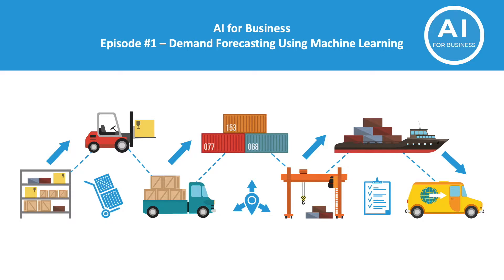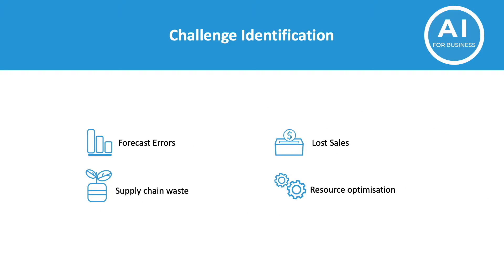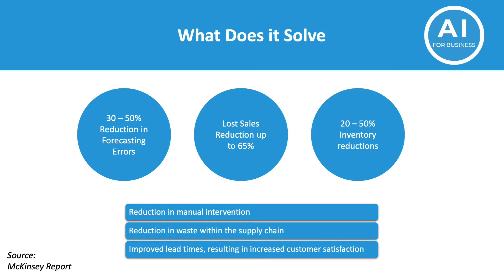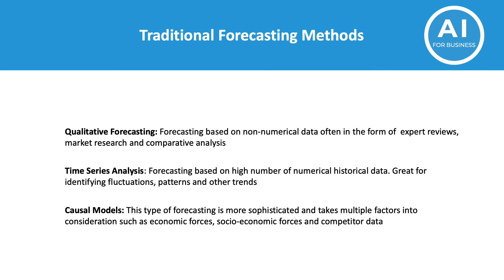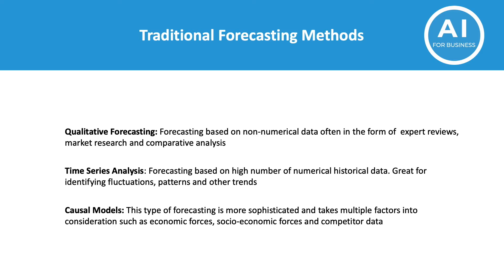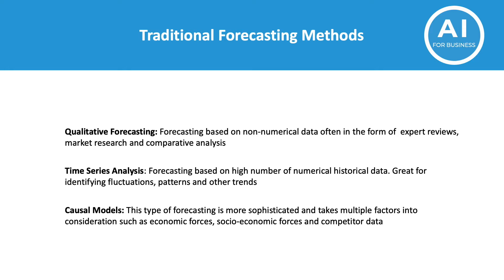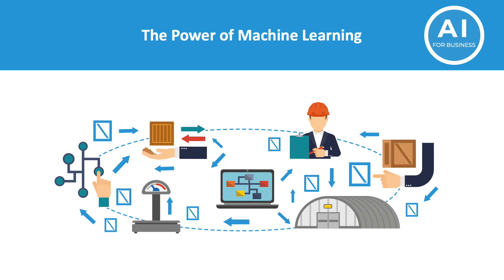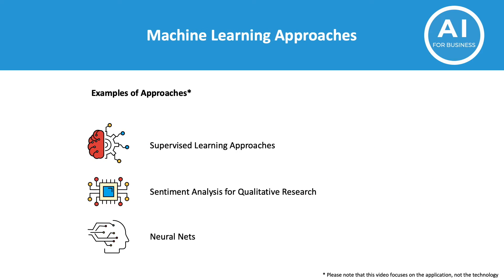Demand Forecasting Using AI and Machine Learning (AI For Business Episode 1)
In this video, we will explore how Machine Learning is used for demand forecasting.

In this video, I will start with identifying the challenge, followed by exploring the solution, then providing background of the process and the technology behind it, and finally how it can be applied in the enterprise together with some examples.

About This Channel:

“AI For Business” is a YouTube channel aimed at enthusiast and business leaders who would like to learn more about the real world applications of Artificial Intelligence (AI) and Machine Learning (ML) in the enterprise. The subfield of AI, machine learning, is going to transform businesses. Large enterprises have been at the forefront of this technology, investing heavily and exploring its potential with great results. The next step will be the adoption of machine learning in mainstream businesses. According to Gartner, 70 percent of organizations will integrate AI to assist employees’ productivity by 2021. The results of implementing AI in the enterprise will reduce costs, increase efficiency and boost productivity.

Our goal is to educate, encourage and support businesses to start their AI journey. Each video will explore a specific application of machine learning solutions in real world business scenarios which are available today.

The user shall have the right to view the information and usage for the purpose for which it is intended and disclosed.

If user finds that trademarks, trade names, copyrights, patents or other industrial property rights are disputed or infringed by a third party, user shall promptly inform “AI for Business” thereof and shall commit to assist “AI for Business” in taking necessary steps to protect its rights.

The information contained in this web site does not constitute a confirmed offer to sell or the solicitation of an offer to buy any product or service; and should not be relied upon in connection with any investment decision.